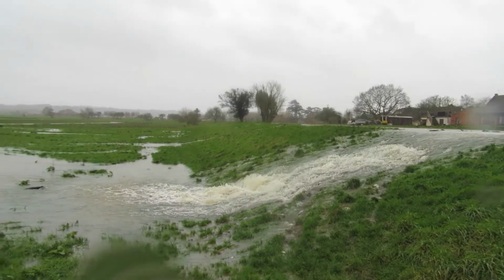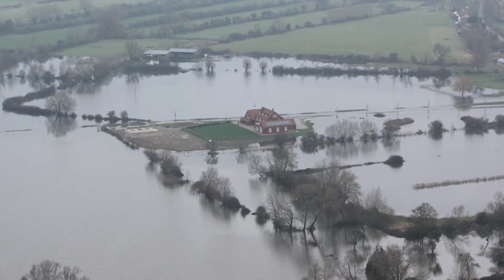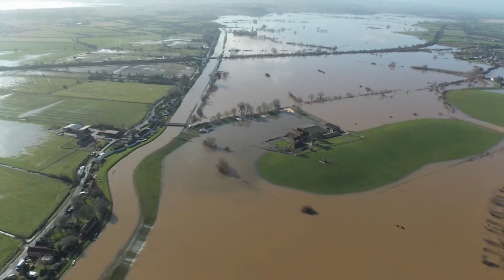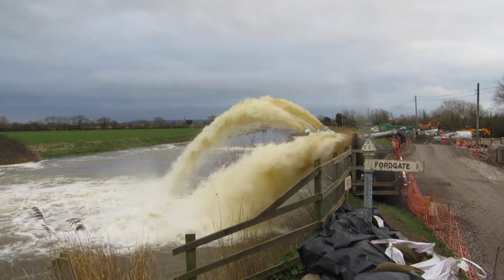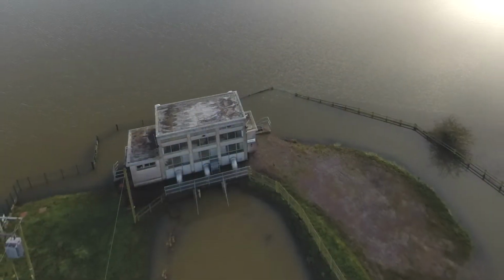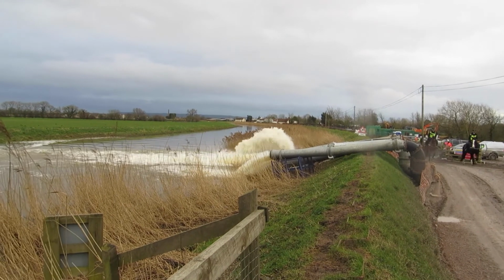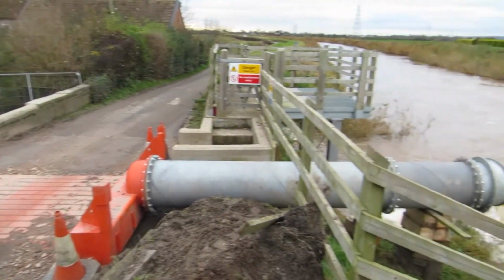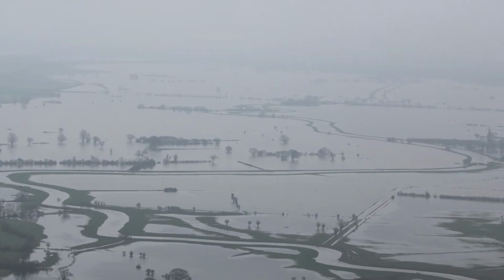Trigger points - our commitment to you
This film explains the trigger points -  when, why and how the Environment Agency takes operational decisions during a flooding event. It will reassure the community that we have a plan in place, and they will know what to expect from us and see it happening on the ground.

The trigger points will also make clear when pumps and other structures will operate during an extreme flood.